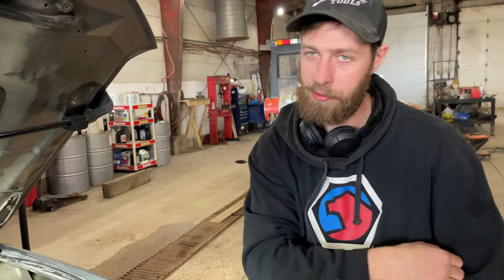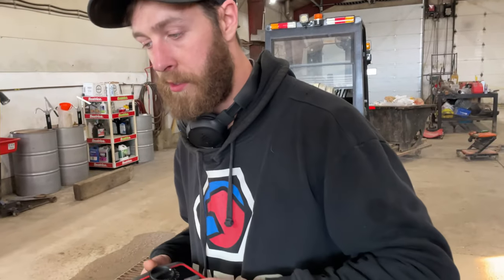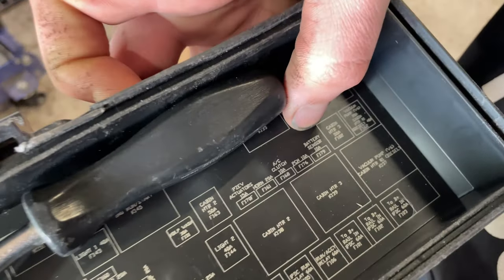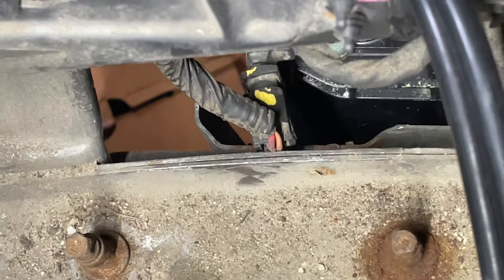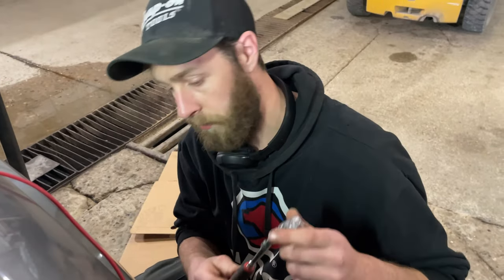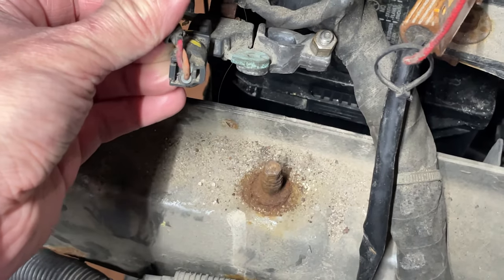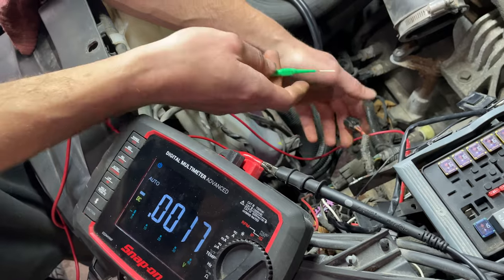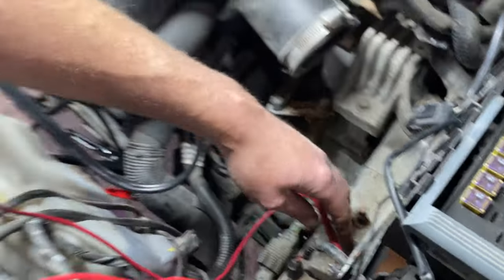2012 Dodge Journey SE 2.4L U113E-00 Lost Communication With Intelligent Battery Sensor